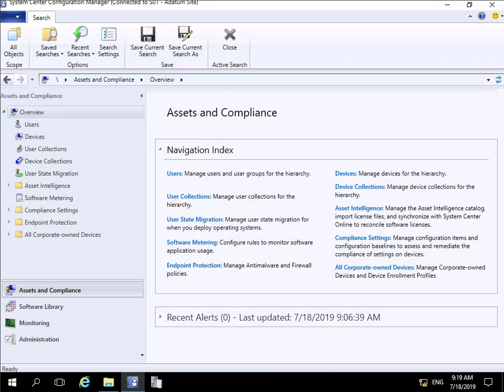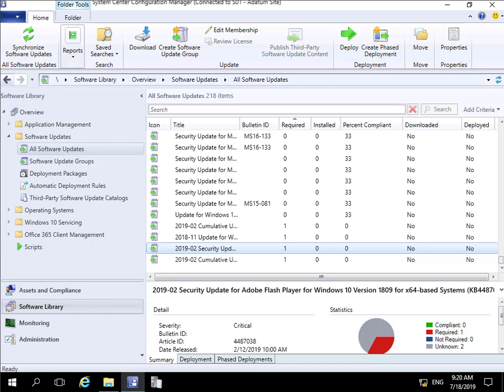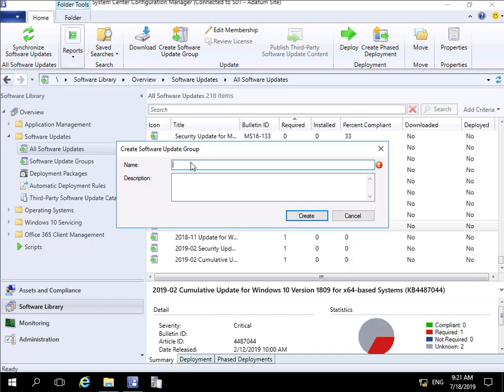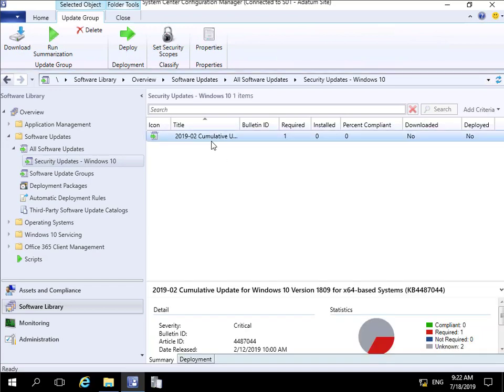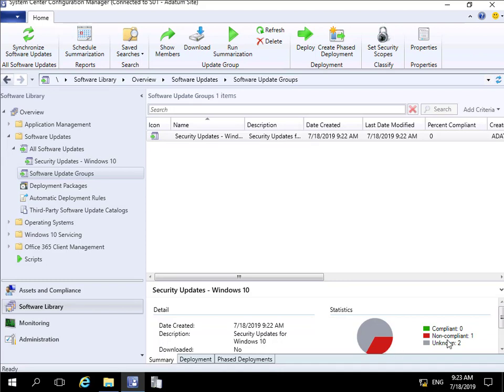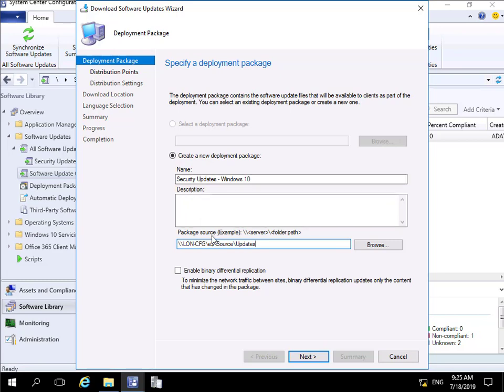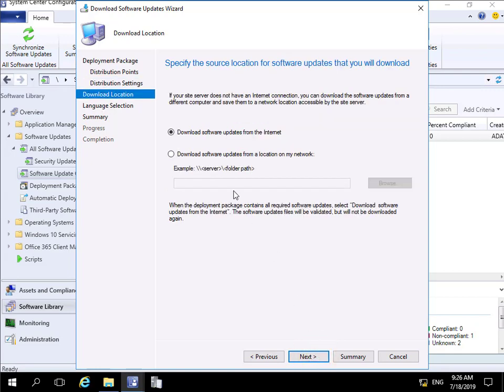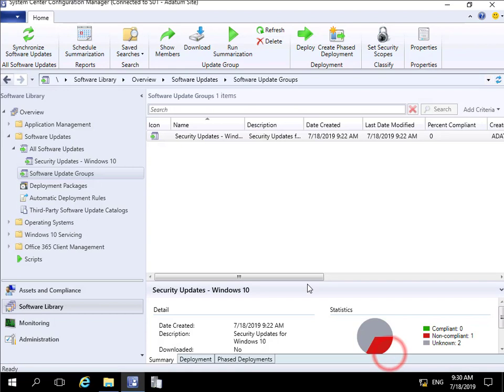20703-1B Demo31 Creating Software Update Groups and Deployment Packages